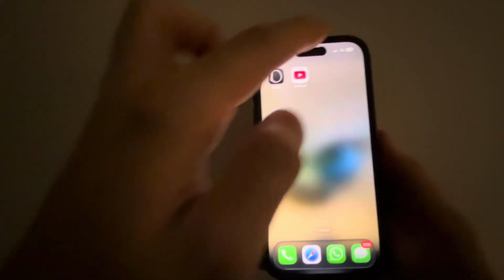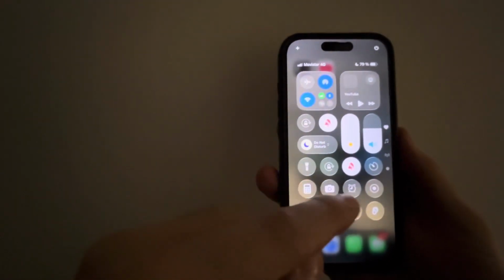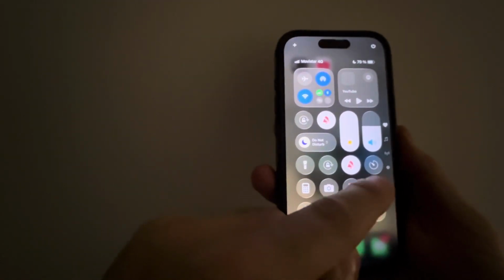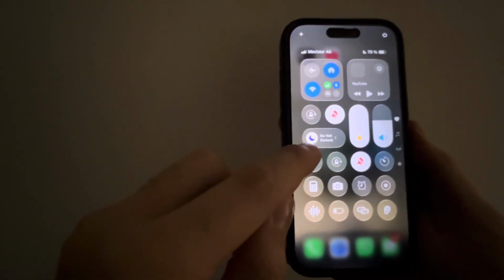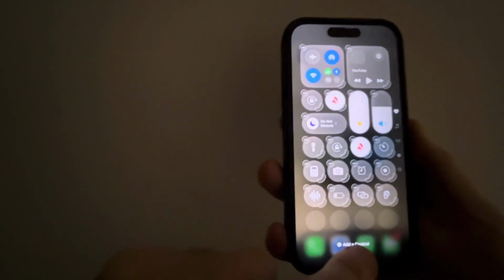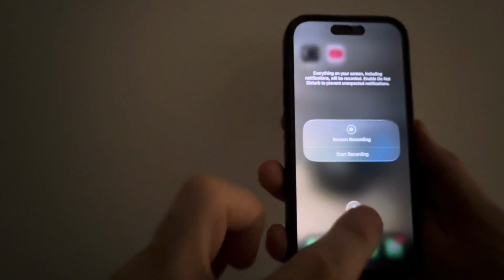How To Screen Record your Voice iPhone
We will explain you at ‪​⁠ ​⁠ @LEARNINGMG ​⁠​⁠ ‬ our opinion on If you have any questions, do not hesitate to ask. We will do a quick & video on youtube We usually answer in under 24hours, please leave your comments in the comment section & me or anyone from the ‪​⁠ ​⁠ @LEARNINGMG ​⁠​⁠ ‬ will answer as soon as posible. Best wishes, from the learningmg team.

We hope you enjoy this on our youtube channel and we hope the tutorial is useful This review was done by trying to find what is useful for each and every one of you